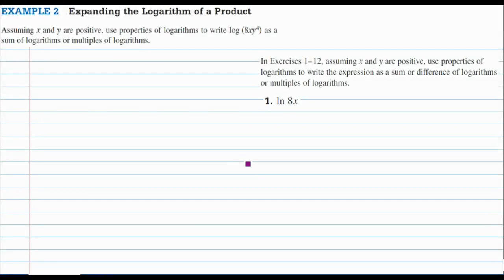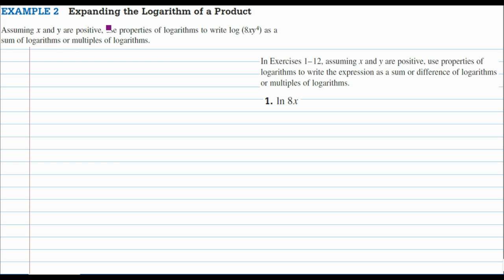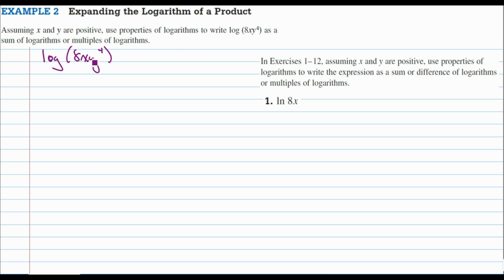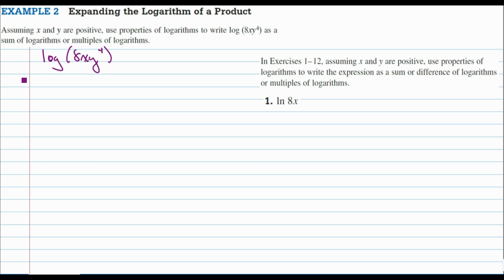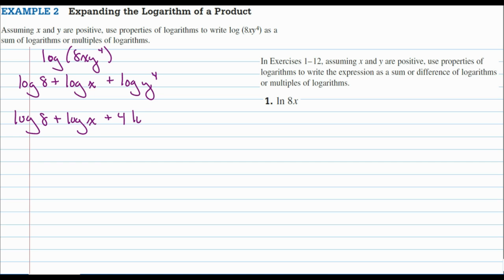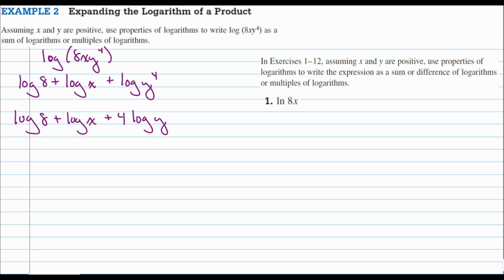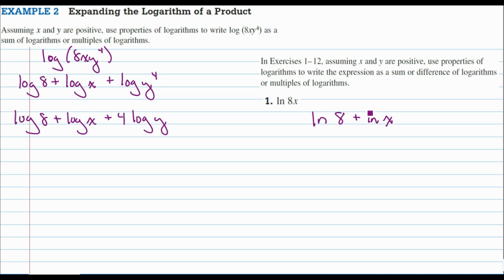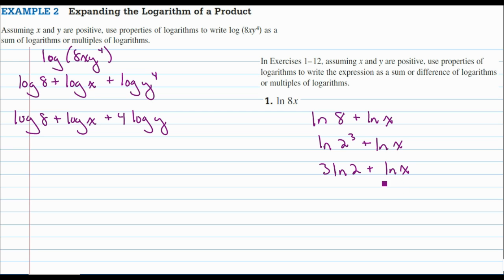Precalc 3 4 ex 2